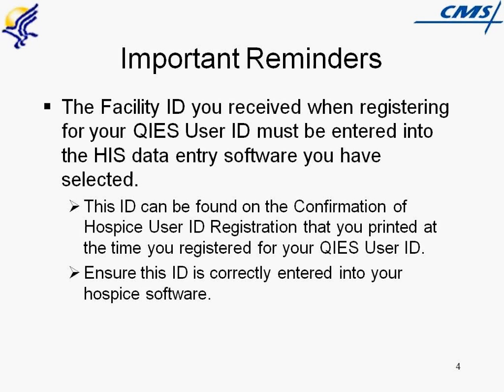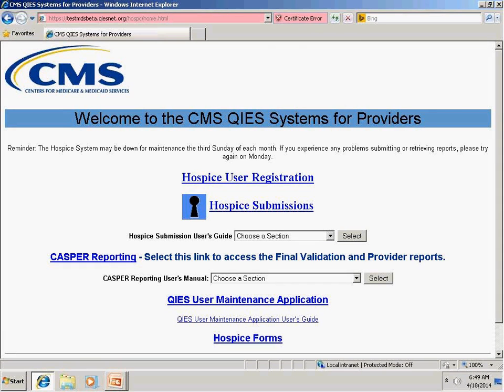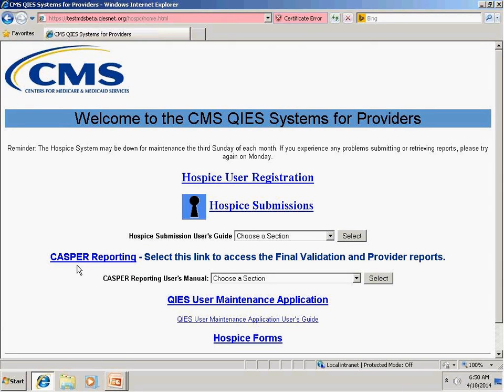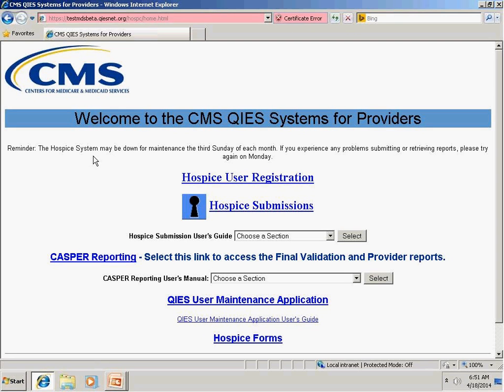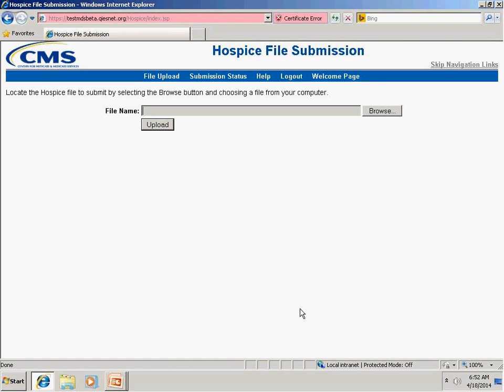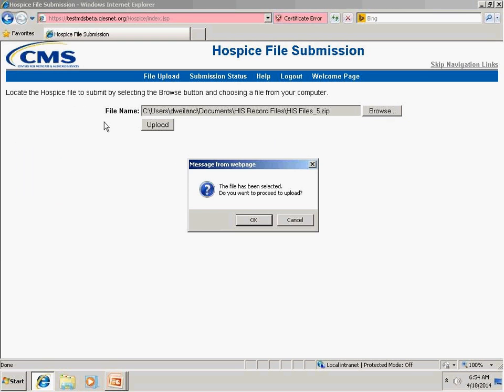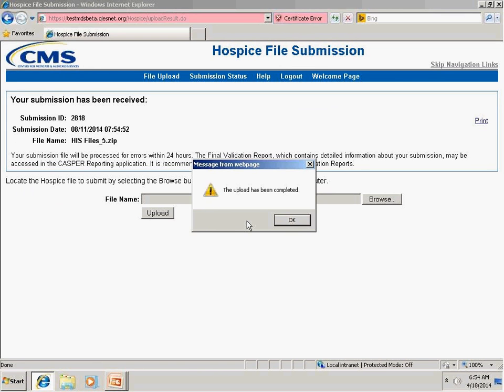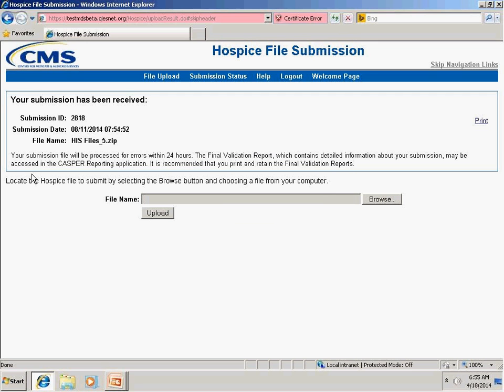HIS File Submission